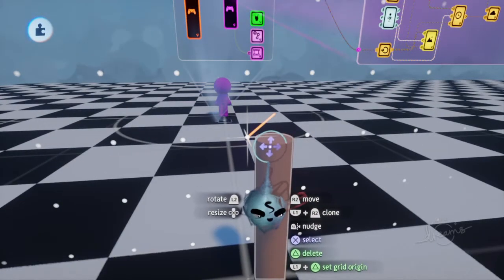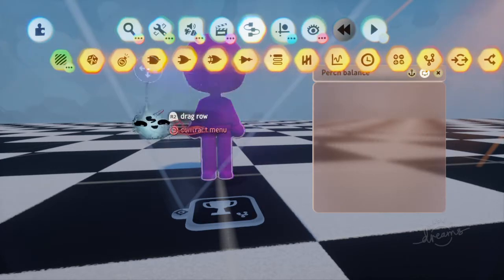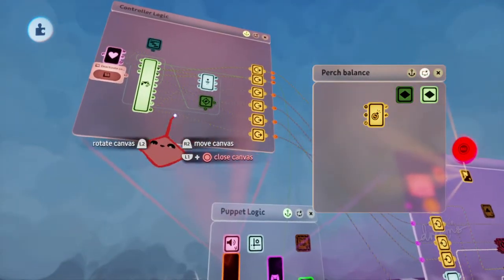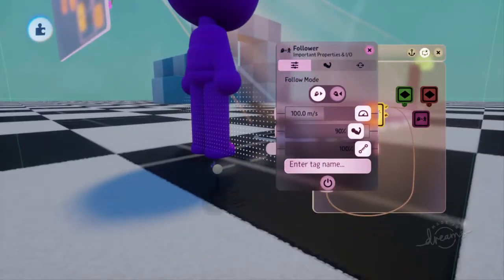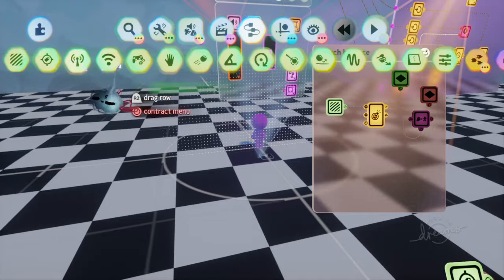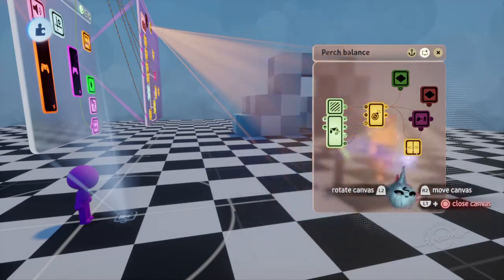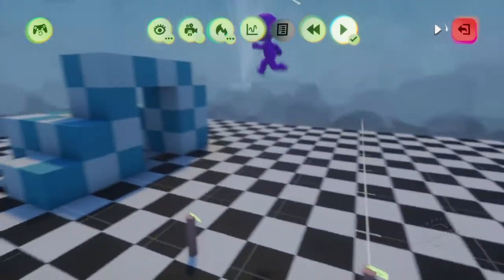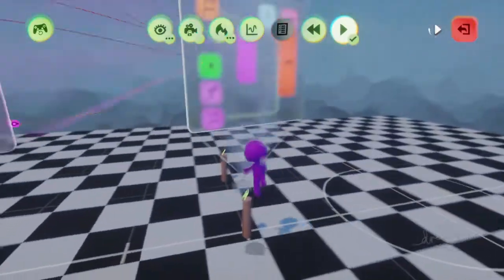Perch/Spire Balance Mechanic | Dreams ps4 tutorial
Jump and hit the circle button!